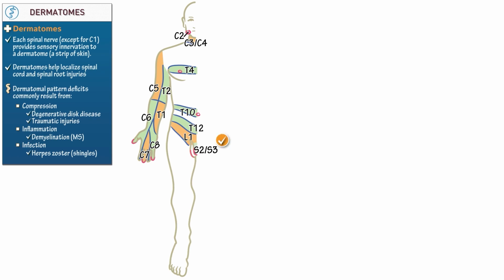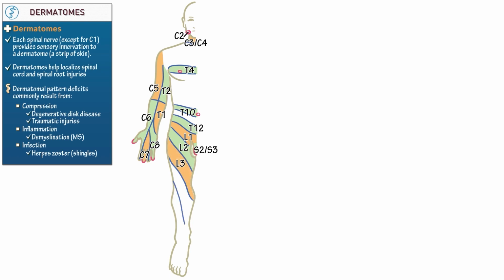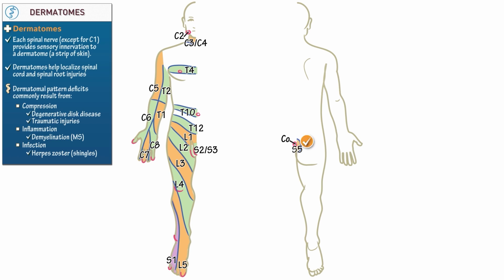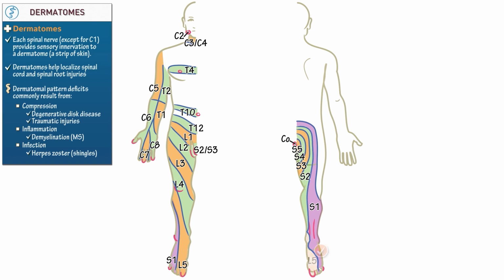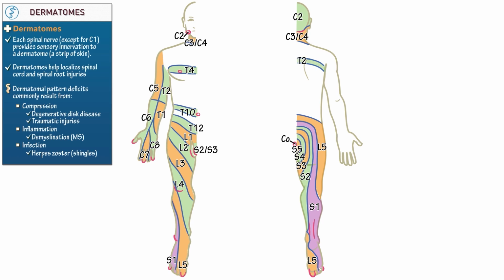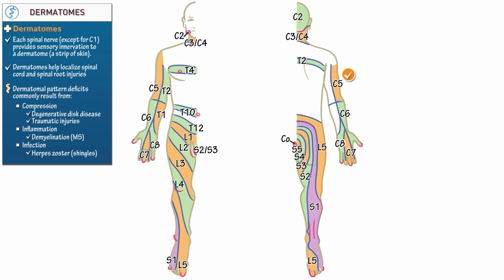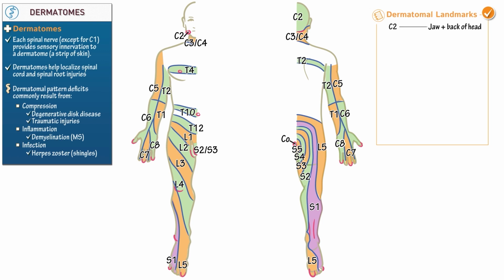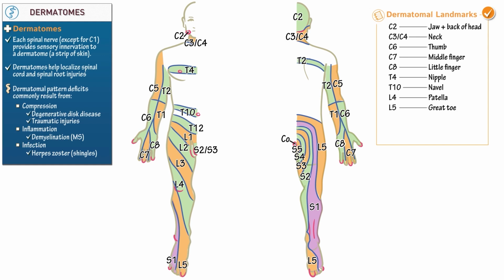Dermatomes - (UPDATED)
This tutorial is part of Ditki’s step-by-step Anatomy & Physiology and Neuroanatomy learning platform.

Dermatomes are maps of spinal nerve sensory innervation used to localize spinal cord and nerve root injuries. In this lesson, we build the anterior and posterior dermatomal maps step by step to make them easier to understand and remember.

You will learn:
• Upper limb, trunk, and lower limb dermatomes
• Key clinical landmarks (C6 thumb, C7 middle finger, T4 nipple, T10 navel, L4 patella, L5 great toe)
• How dermatomes help localize conditions such as disk herniation, multiple sclerosis, and shingles

This is the updated, step-by-step version of our popular dermatomes tutorial.  Looking for the original video?

Topics covered:
dermatomes, spinal nerve dermatomes, sensory innervation, neuroanatomy, anatomy and physiology, nerve root localization.